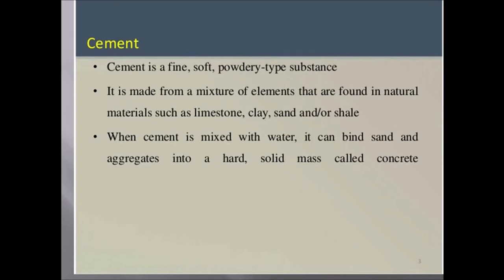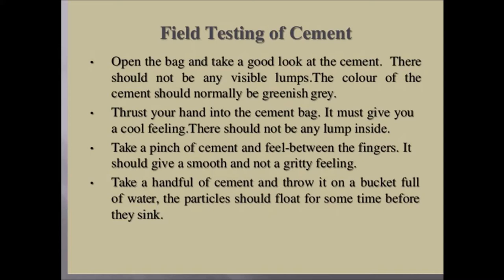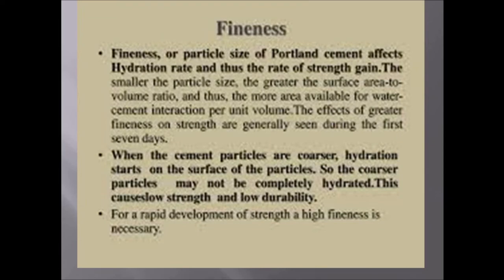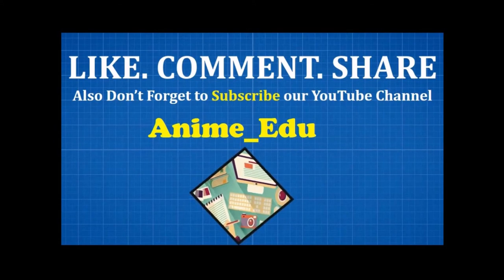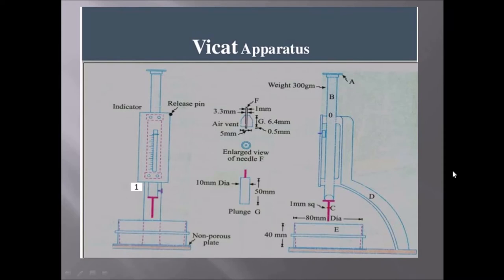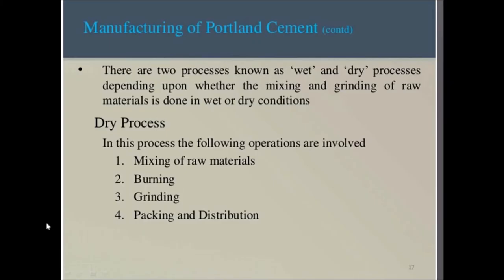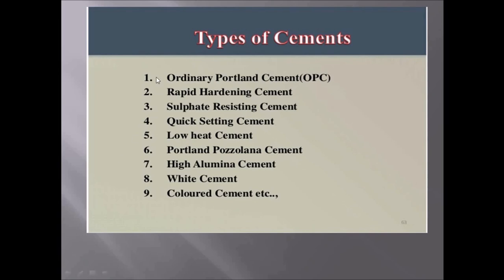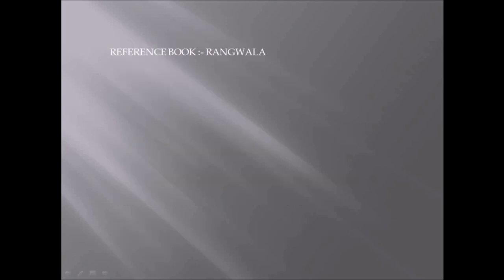CEMENT|BUILDING MATERIAL&CONSTRUCTION TECHNOLOGY|3RD SEM|DIPLOMA|CIVIL ENGG|LECT NO 02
This video describes about the following
1.Cement: Types of cements, Properties of cements, Manufacturing of cement
2.Laboratory Tests for cement
3. Importance and application of blended cement with fly ash and blast furnace slag.

The videos and slides shared in this lecture video are for reference purposes.

LINKS FOR OTHER LECTURE VIDEOS ARE GIVEN BELOW